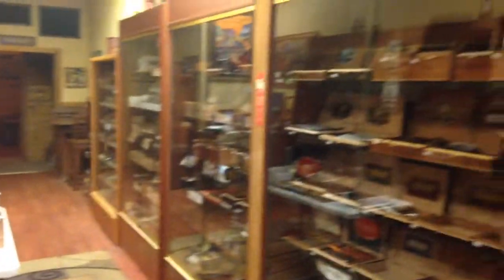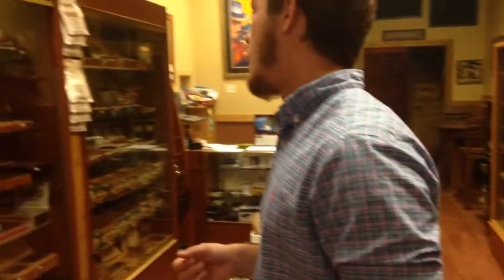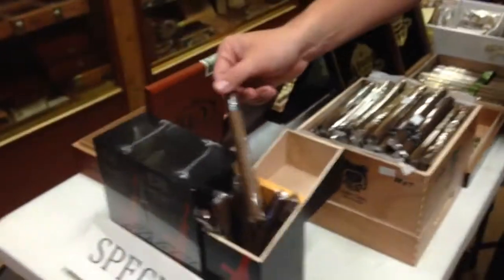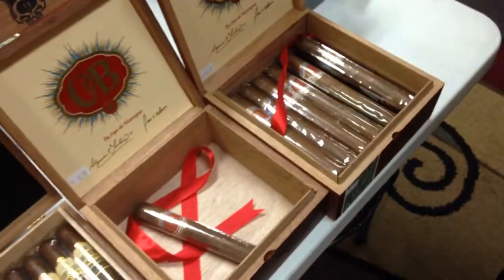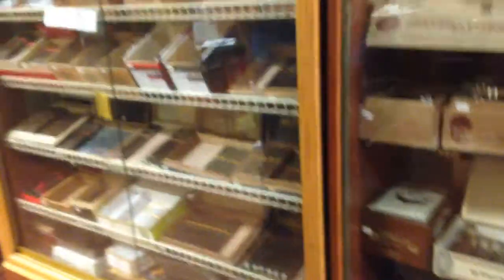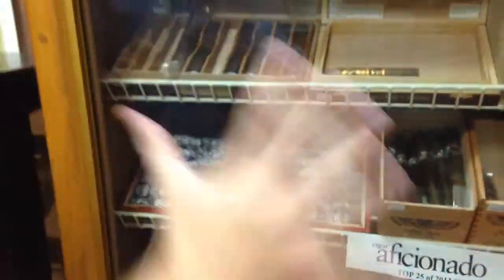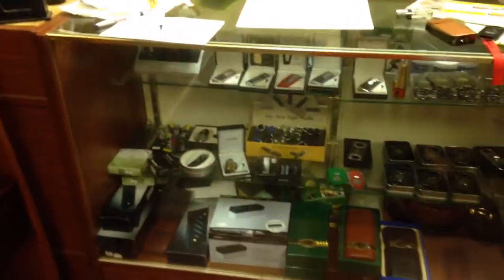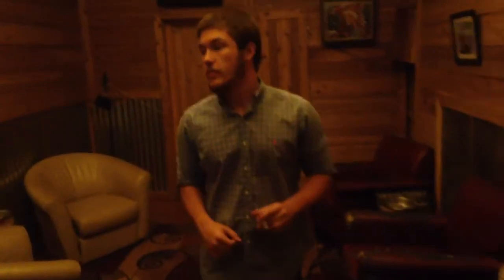Tour of the Cypress Cigar Club!